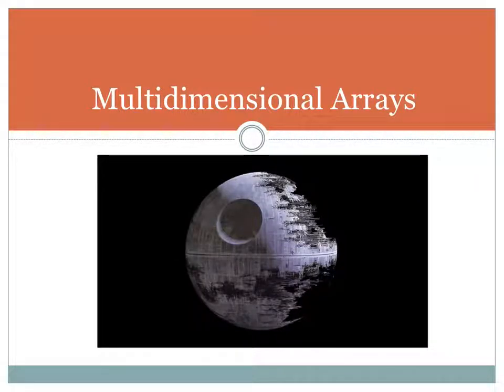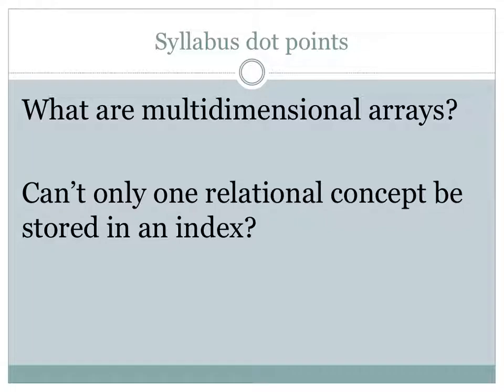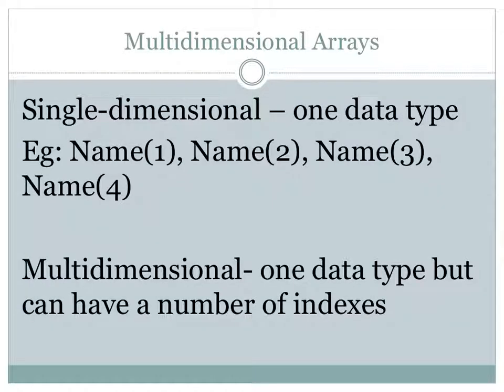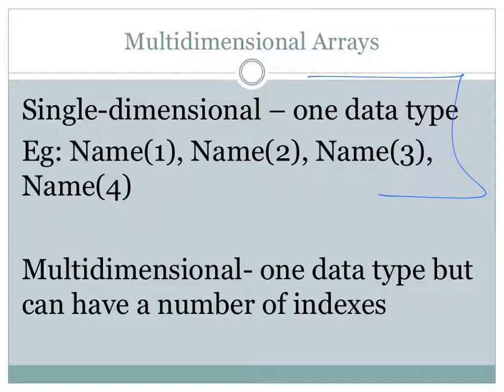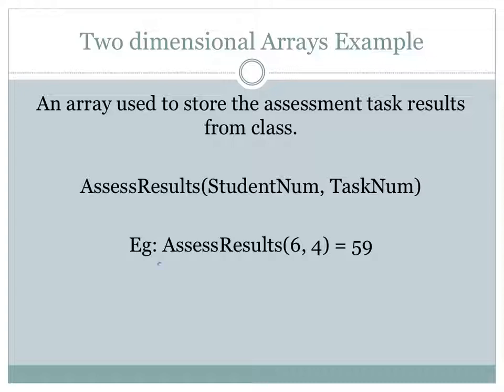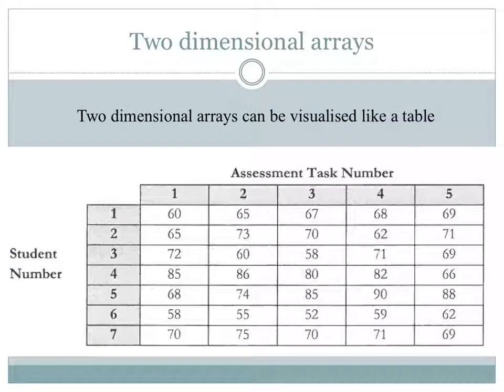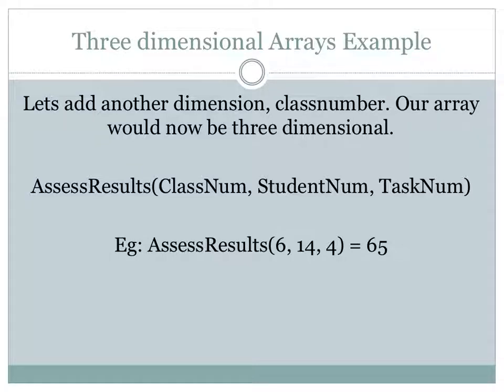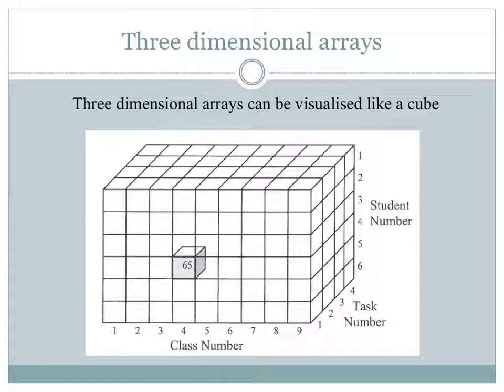9.2.2 CustomDesignedLogic multidimensionalarrays